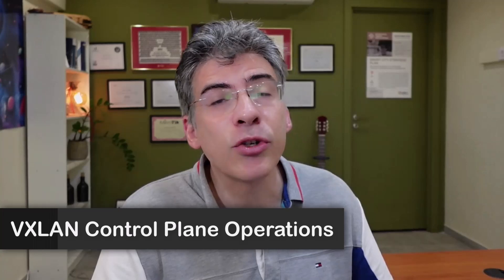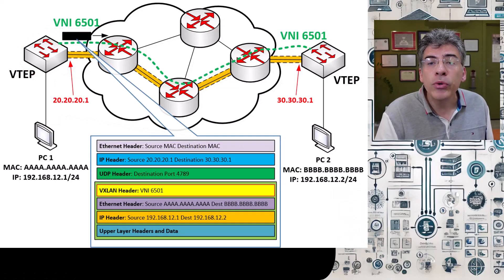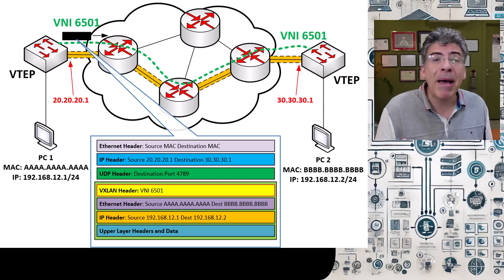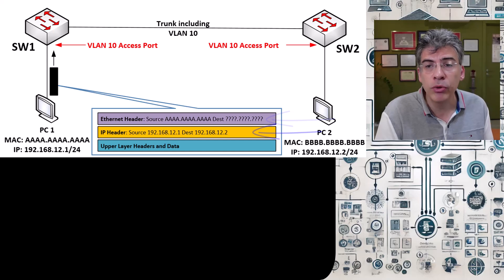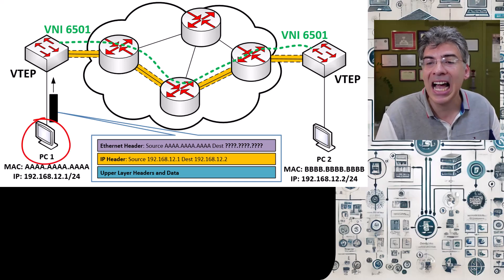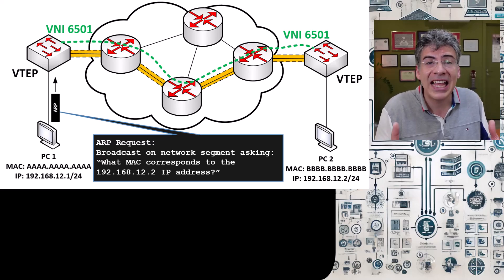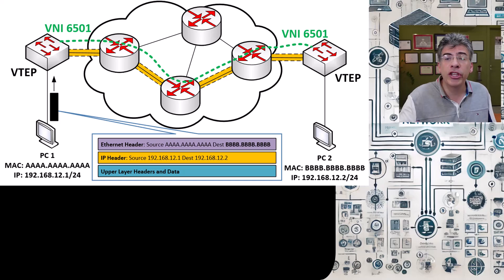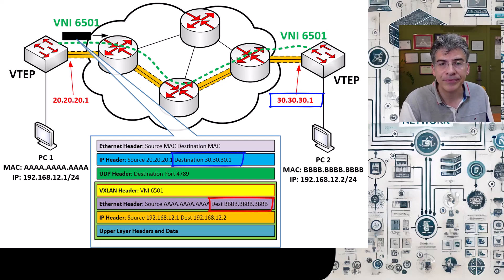VXLAN - Control Plane Operations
One of the most challenging parts of VXLAN is provisioning for the operation of the control plane.  This includes mechanisms that allow a source VTEP to determine the IP address of the destination VTEP based on the destination IP and MAC addresses of the original packet and frame.  There are several methods that can be used to achieve this.

In this video, we take a deeper look at these control plane mechanisms and how they function, so that we can more clearly understand the available solutions and how they work.

☑️ Chapter list:
00:00 Introduction
00:40 VXLAN Control Plane
02:32 How ARP Works
03:48 How VXLAN Control Plane Operates
07:29 Summary